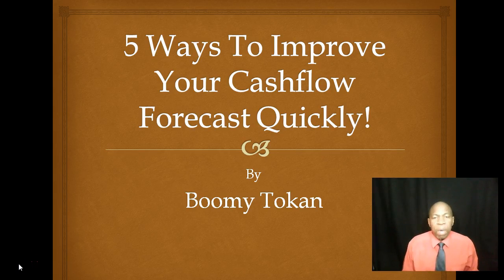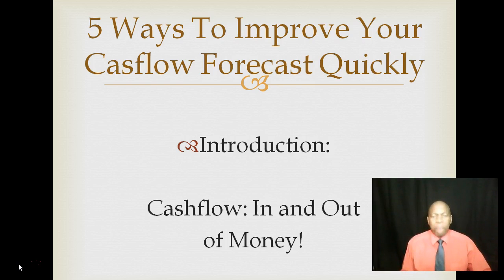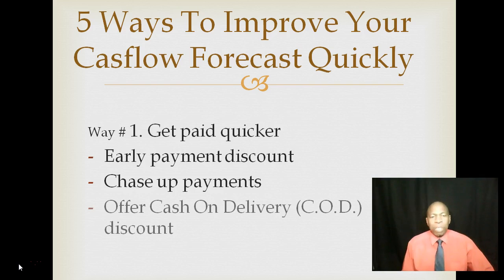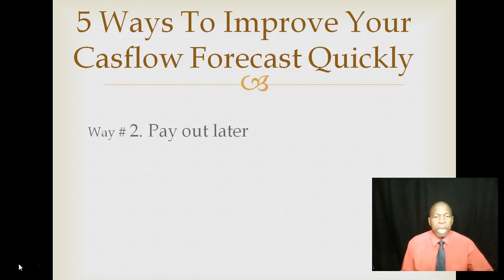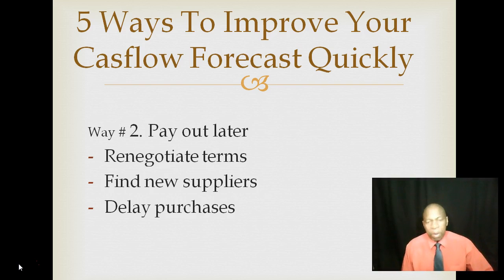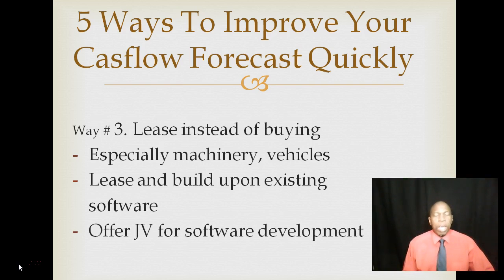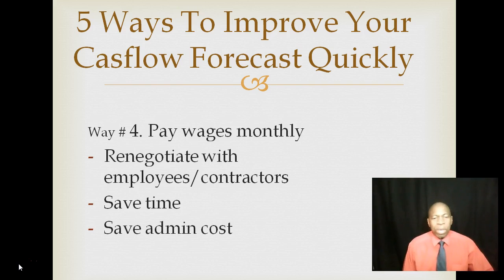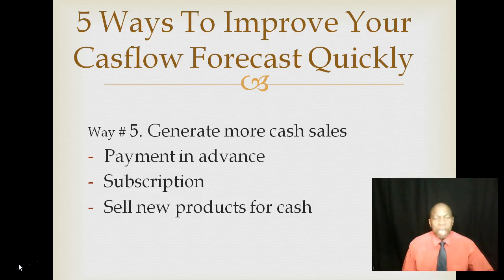5 Ways To Improve Your Cashflow Forecast Quickly - Boomy Tokan